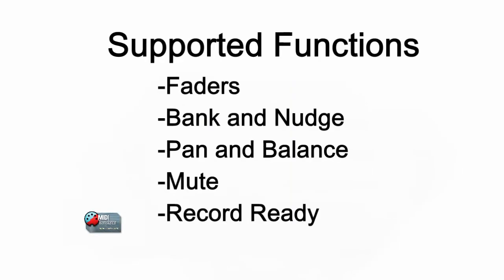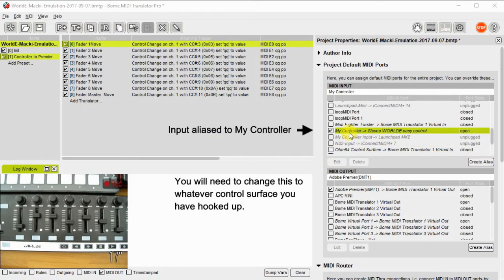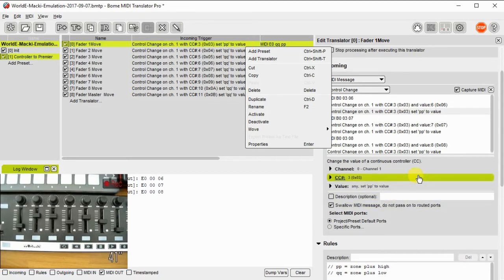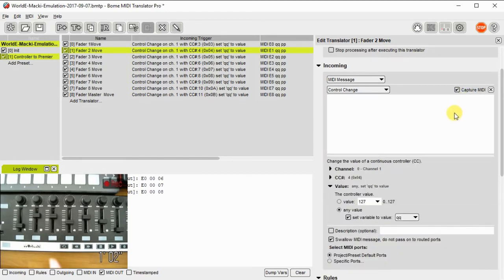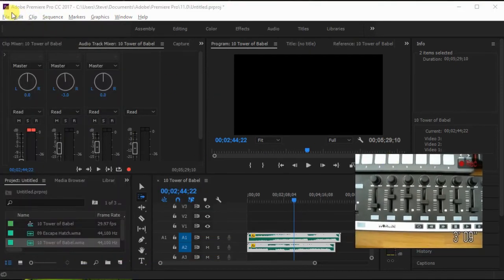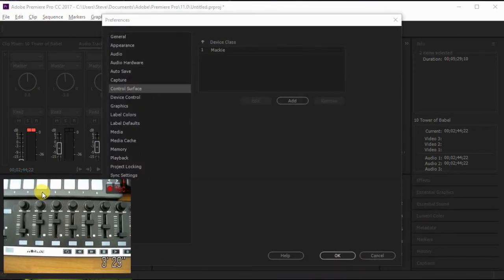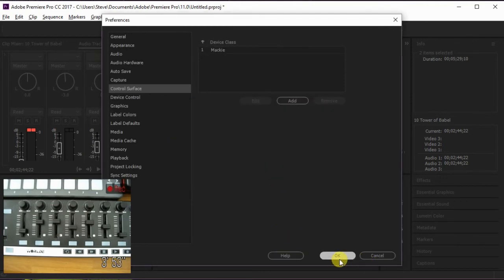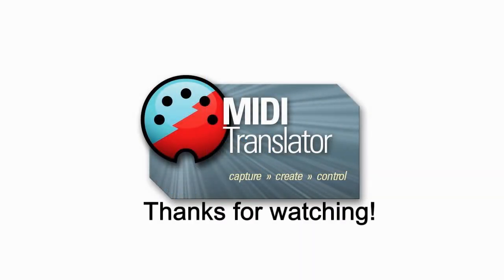Tutorial: Map MIDI CC to Mackie Control in Adobe Premiere using Bome MIDI Translator Pro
This tutorial shows you how you can use almost any MIDI control surface to emulate Mackie Control Universal Protocol, so that you can control the audio mixer and some other functions in Adobe Premiere Pro.

Note that more complete Mackie implementations than shown in this video are also available and for other controllers as well.